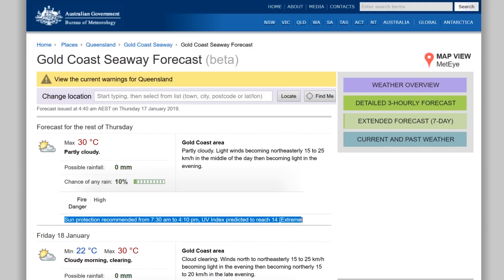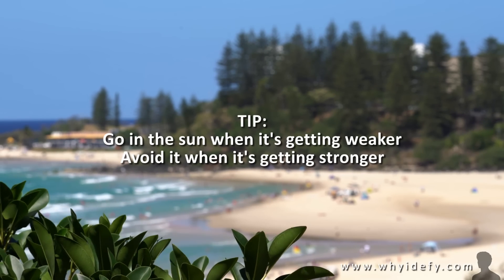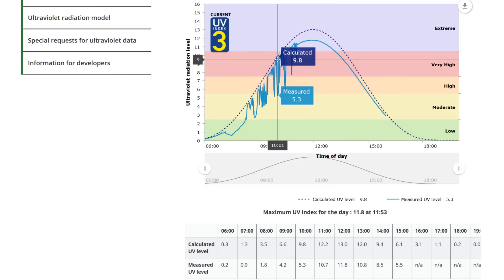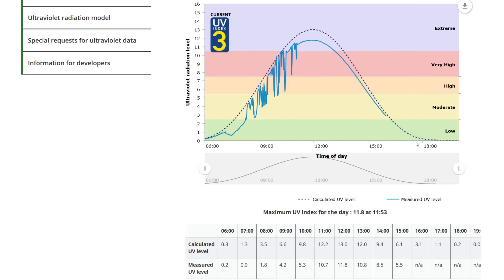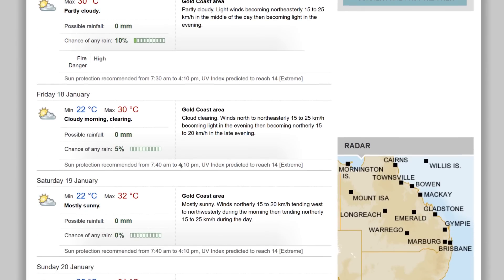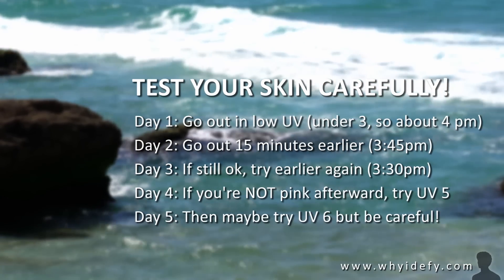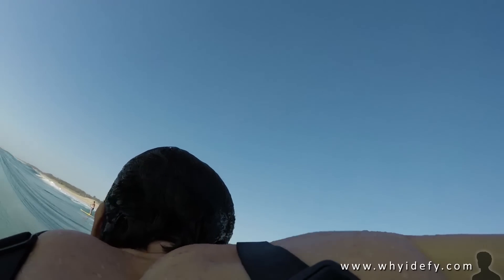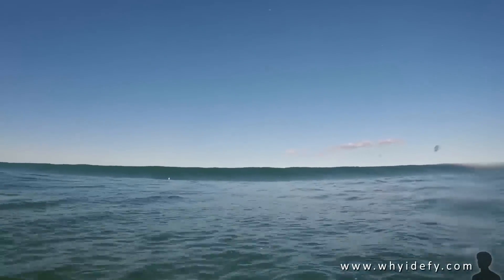Visiting Australia? Be careful in the sun! Local surfer tips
A lot of people underestimate the sun in Australia, especially during summer. Going out in the middle of the day pretty much guarantees a burn in as little as 15 minutes. It's best to check UV charts and go out in the afternoon, when UV is lower than 4 or 5.

You should be cautious throughout the year though, so even during winter, make sure you check the UV charts and don't stay out too long, especially in the morning.

I give these tips to people all the time so thought a video would make it easier and reach a lot more people... so please share this!

Any experts want to weigh in, happy to hear some more advice. I didn't cover everything, just wanted to give a quick tip of going out in the afternoon instead.

Helpful Websites when visiting Australia:

(Choose your holiday location on each)

AMAZON USA:

Video Camera - Sony AX700
Wireless Microphone - Audio Technica System 10
Audio Technica AT4047

AMAZON UK:

Audio Technica AT4047